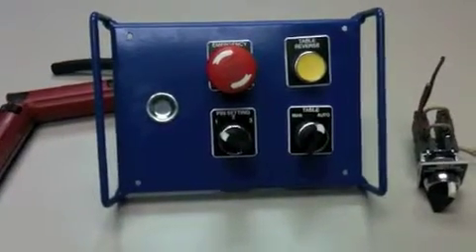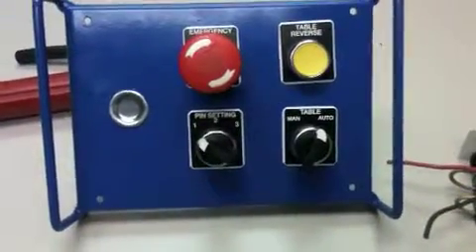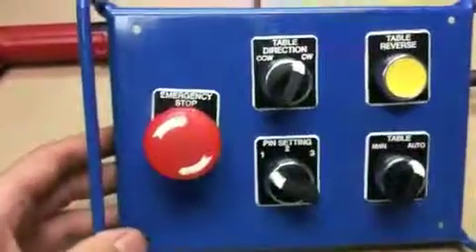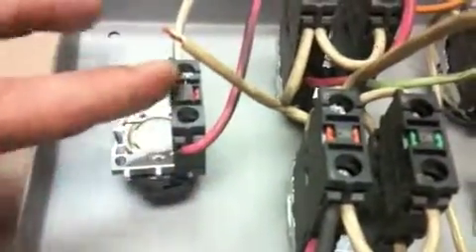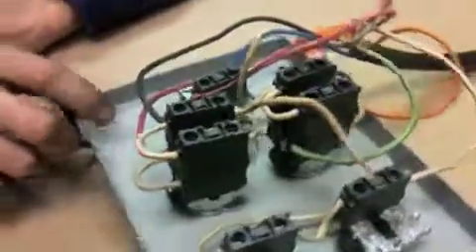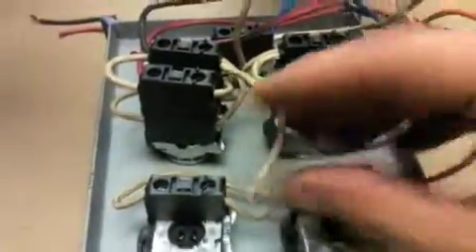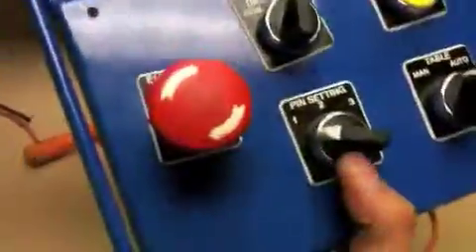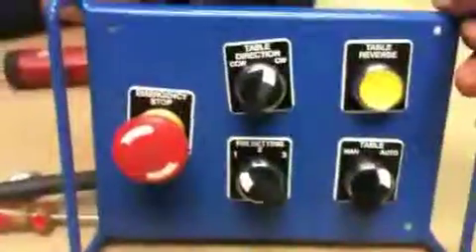Install CW/CCW Switch